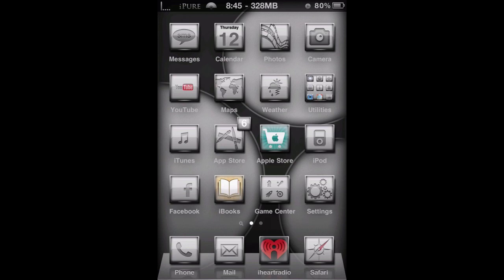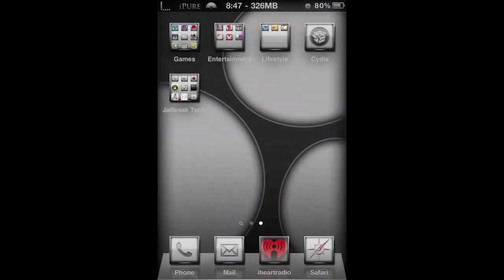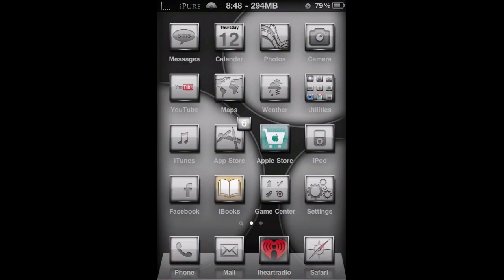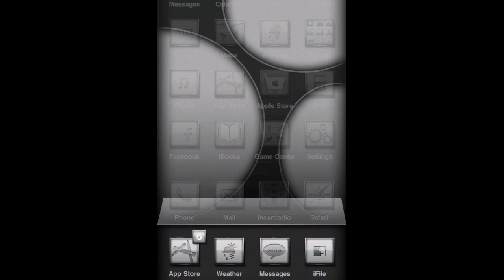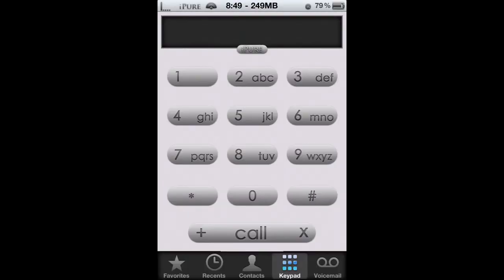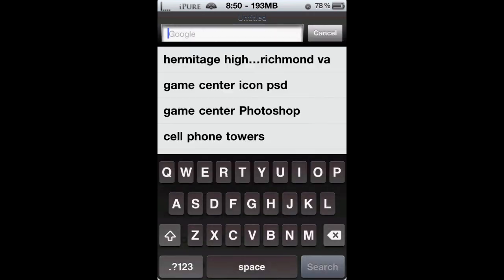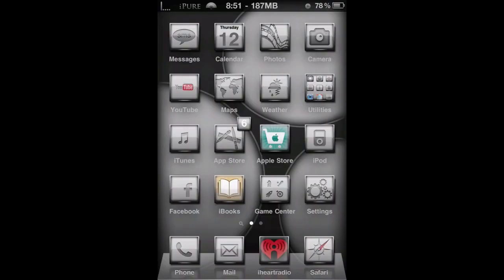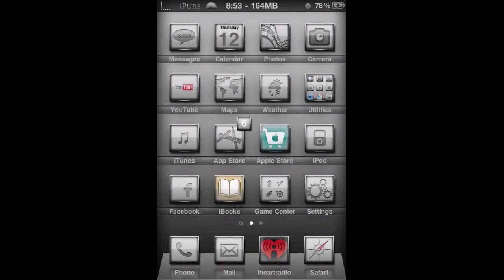iPure HD for the iPhone 4 and iPod Touch 4th - Review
This video was meant to be uploaded a few weeks ago so sorry for the delay.
Note: I am running  on iOS 4.2.1 so some images of the theme may not show up.
Theme available on Cydia and Theme It
Pros:
- Very detailed theme
- Can tell the creator put a lot of work into the theme
- Loading screens and Battery Theme
- Auto-Created Icons

Cons
- No iAccess Thene
- No SBSettings theme
- A few stock apps not theme'd

Overall: 4/5